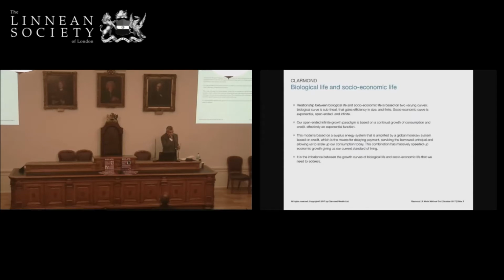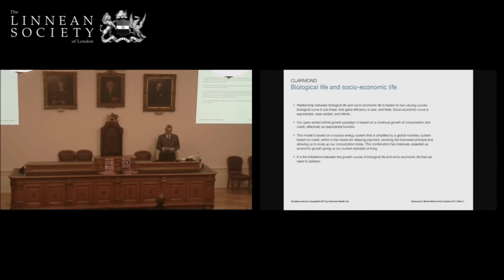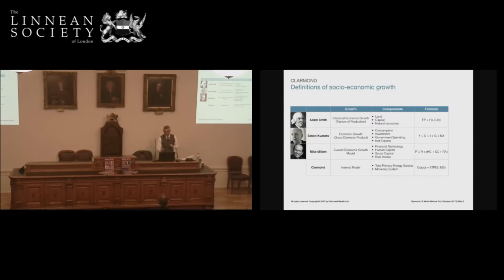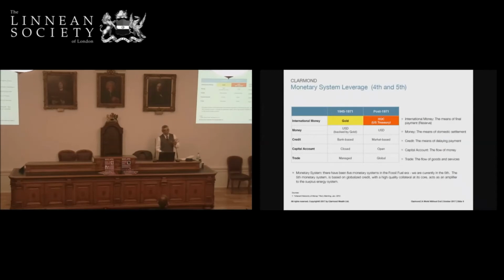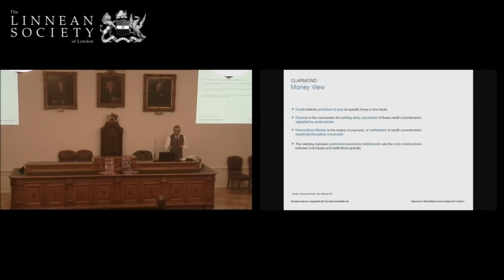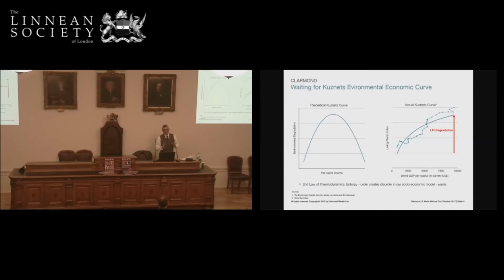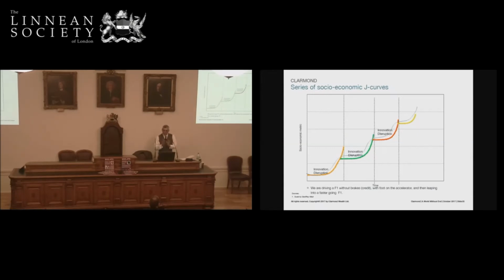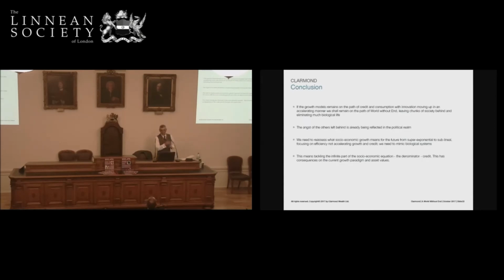The Human Epoch – A World Without End | Mustafa Zaidi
17/10/2017